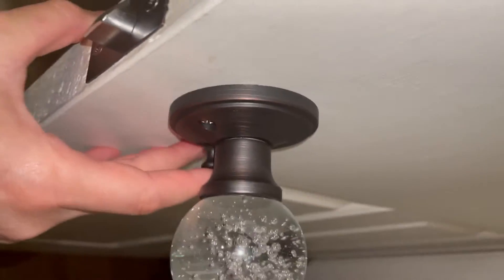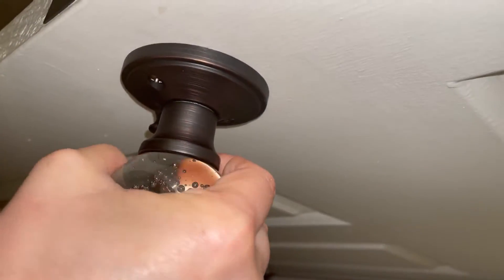KNOBWELL Interior Passage Door Knob Gorgeous Bubble Review, Unique Knobs